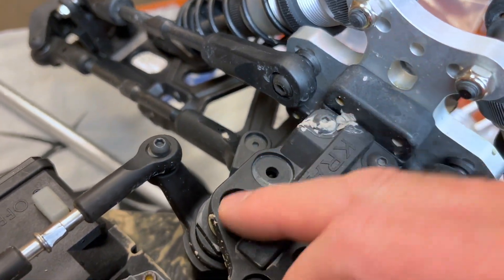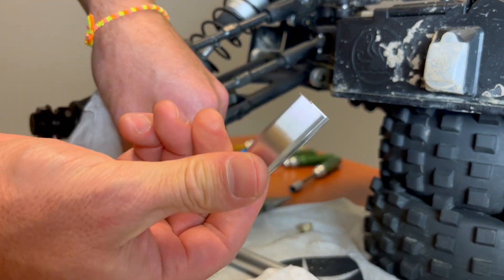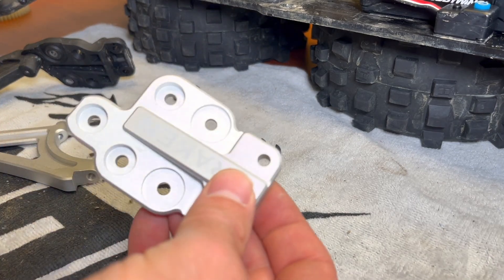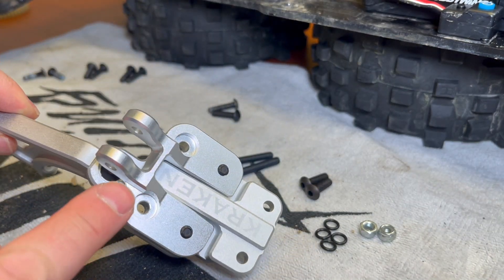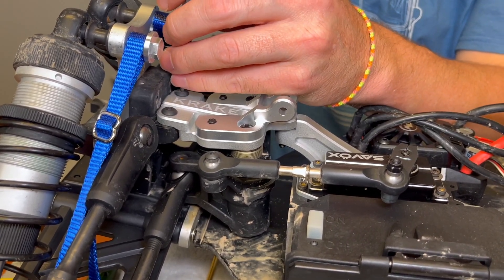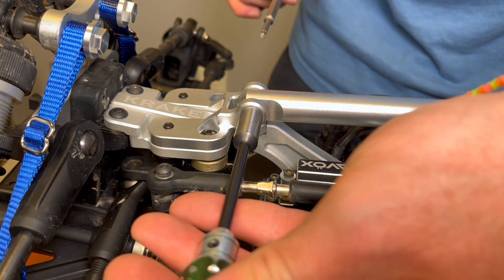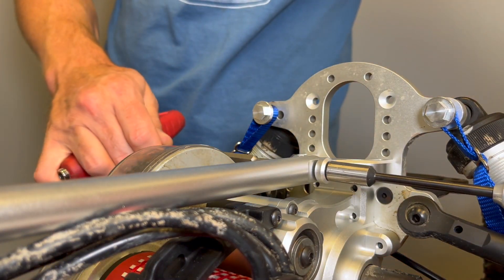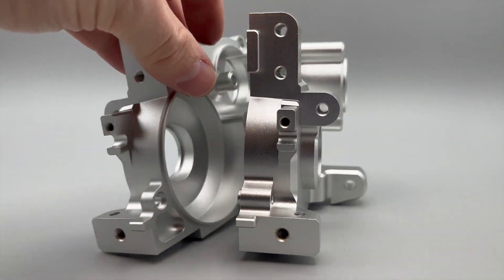Upgrading the VESLA.5 with with billet Chassis braces!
In this first series wrap on upgrading our electric VESLA we add more of the factory option parts. This includes the aluminum front chassis brace, the aluminum front top brace and the huge 16mm all new HD center brace! The center brace seamlessly ties into the top plate with a bracket giving a sturdy mounting point from the front bulkhead spanning to the rear shock tower. If you have the electric VESLA I would definitely suggest picking that brace up.